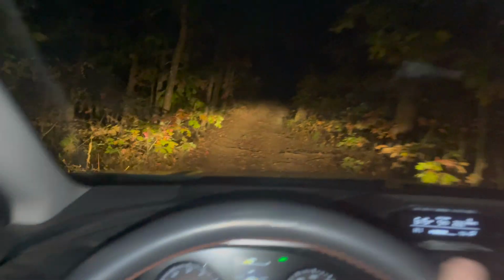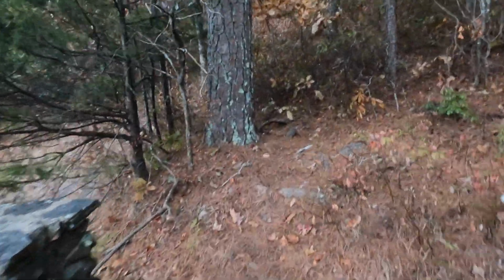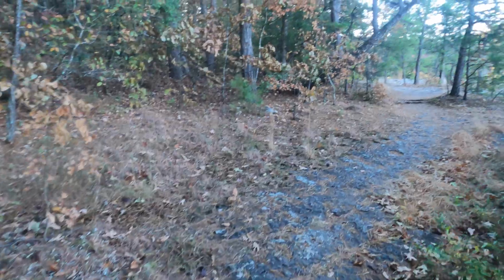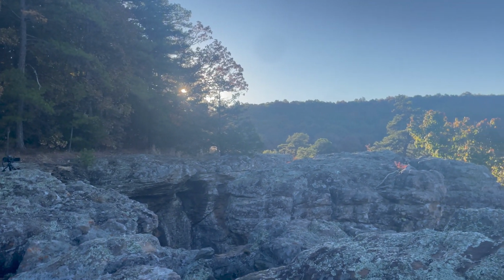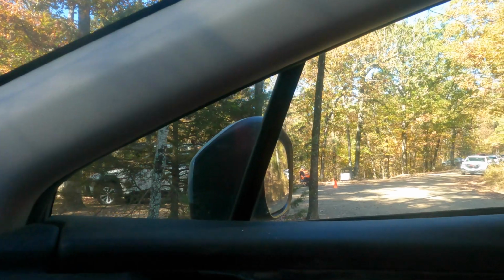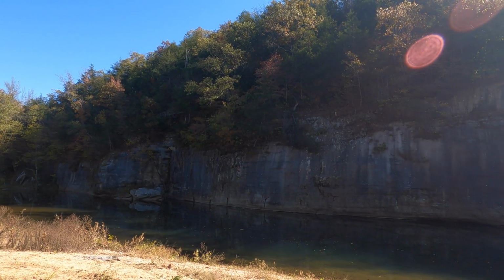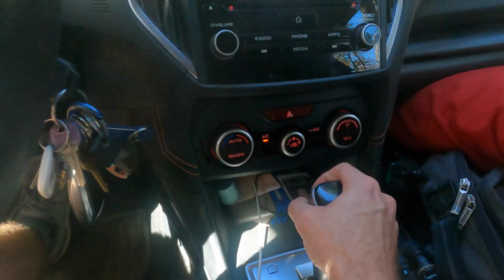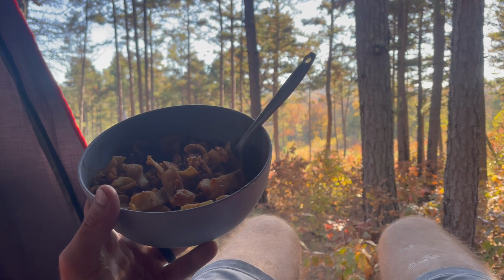Unexpected Adventures and Camping in a Rooftop Tent | Arkansas Overlanding Part 2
I don’t have too much of a caption for this one. I’m just happy to be able to get outside when I can, and appreciate anyone that watches my videos!

(Ozark Overlanding Adventure Part 2/7)

Hikes: Kings Bluff and Pedestal Rock Loop at the Pedestal Rock Scenic Area

Pants I’m rocking in this video: Livsn Ecotrek Trail Pants.
They come with a nice price tag, but I’d take one pair of these over multiple of almost any other brand I’ve found. They’re an Arkansas brand focused on sustainability and the quality of their products. Just love their products and vision, and would love to work with them one day! Regardless, you’ll still see me reppin’!
Instagram (Tell em Morgan sent you!)